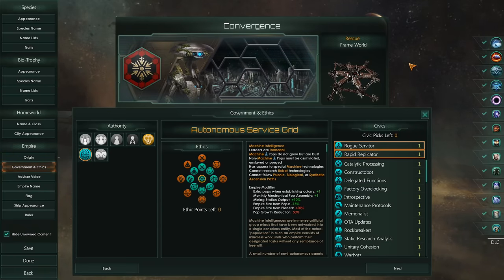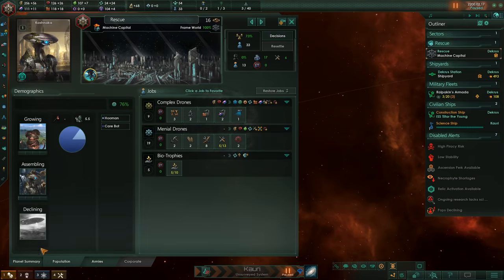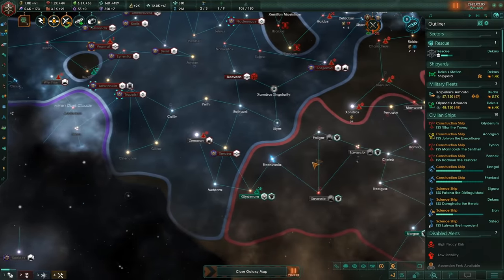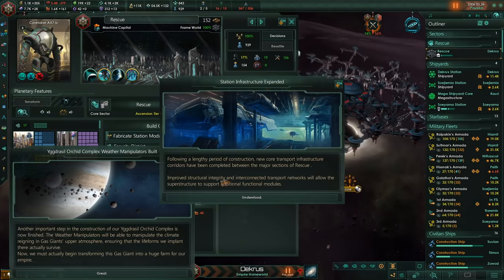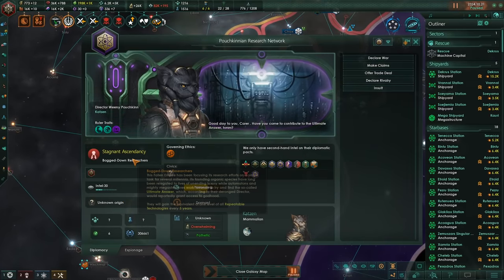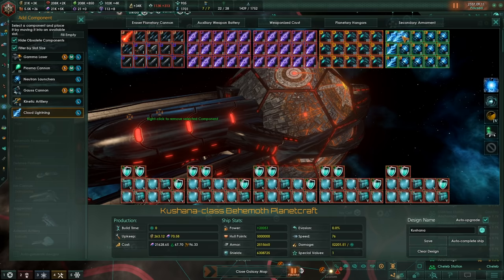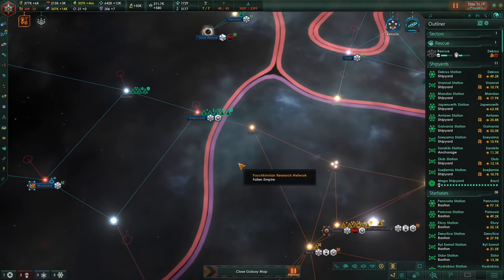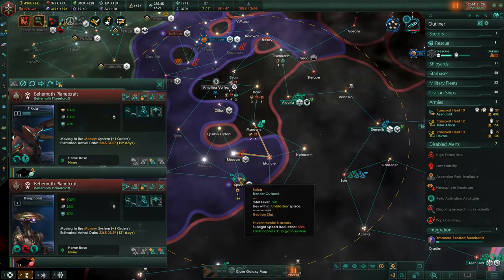EVERY Organic in ONE World to Complete My Collection | Full Modded Playthrough Stellaris 3.3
Quick note - There are some minor mic issues later in the video due to my mic disconnecting and reconnecting without me noticing, so It overloads a little before I reset the settings! Nothing major, but I am aware of It!

ALL OF THEM - Even Larry. Larry gets his own room so the other 'guests' are not upset. Then, when my collection Is complete.. maybe I start a new hobby?